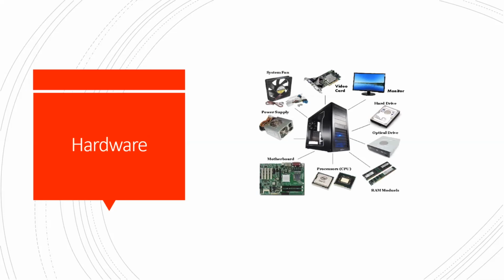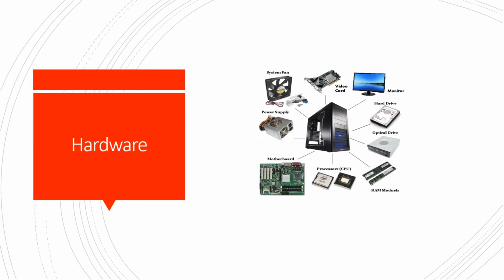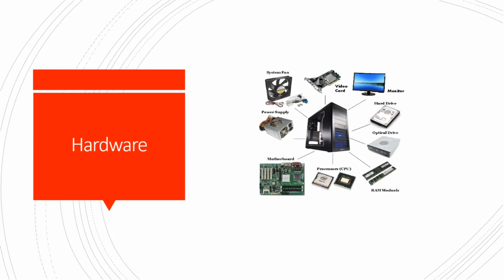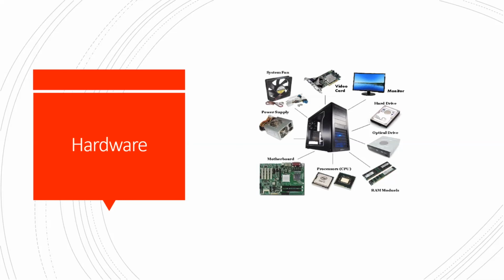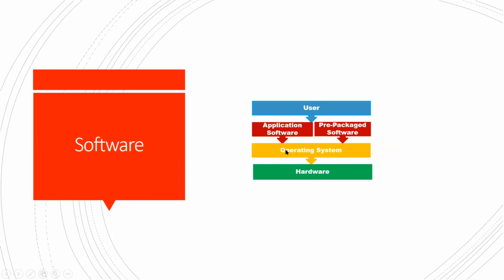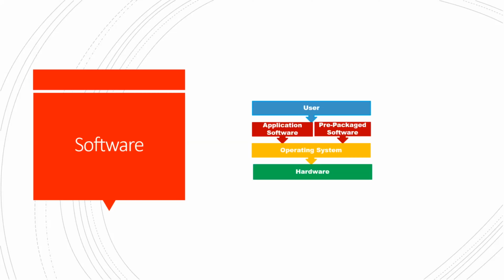Introduction to Computer | Hardware | Software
Introduction to computer , hardware, software and networking